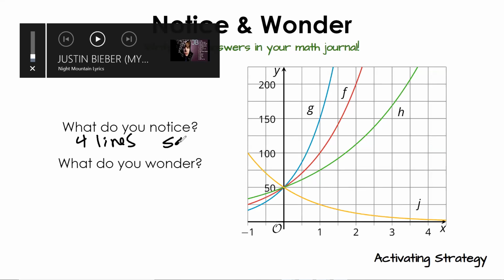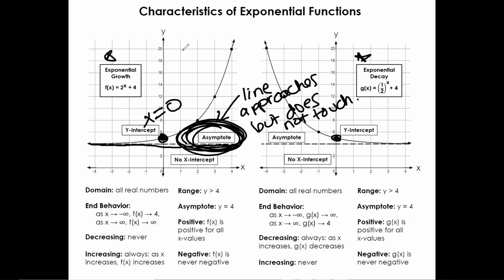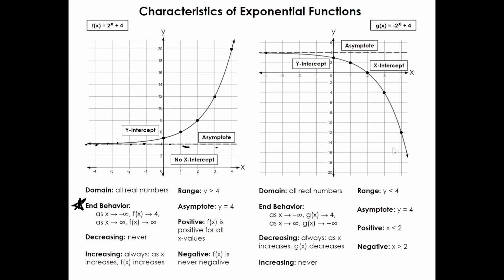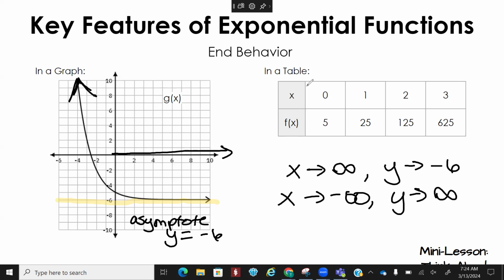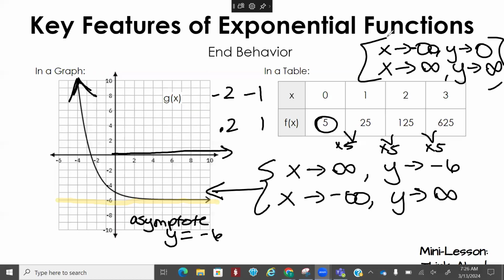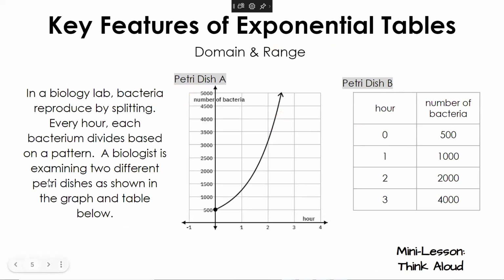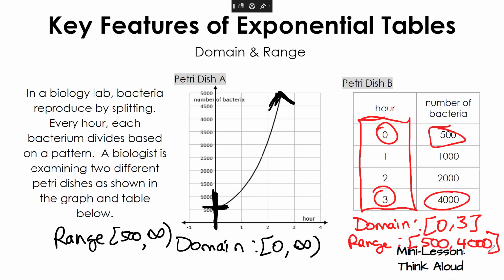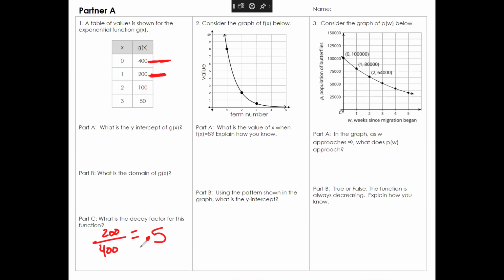3/13/24 Algebra C&C - exponential functions intro / key features